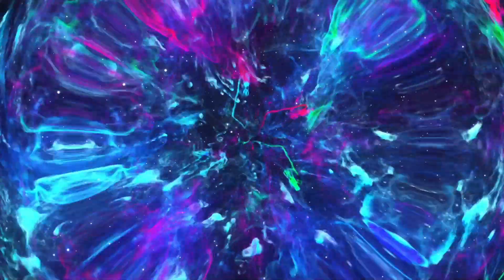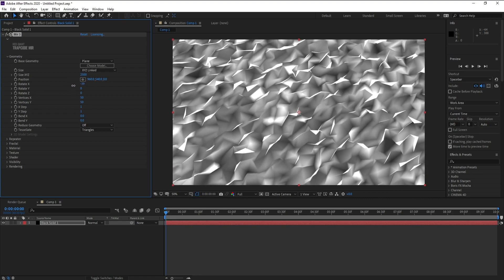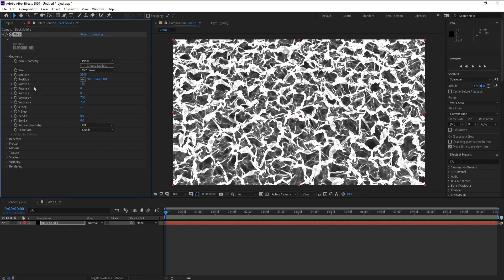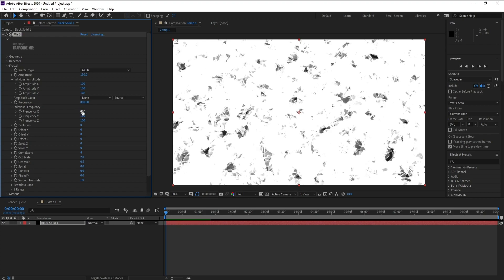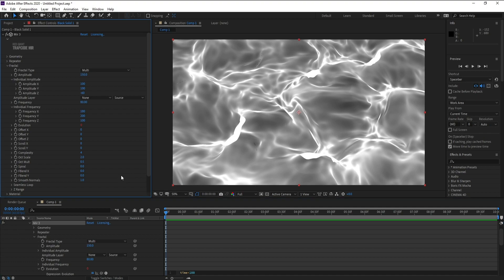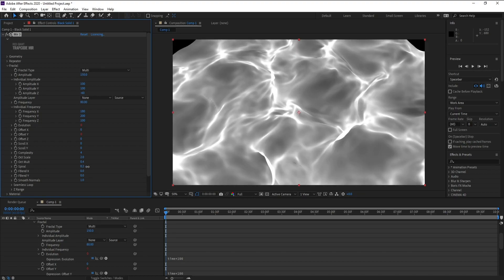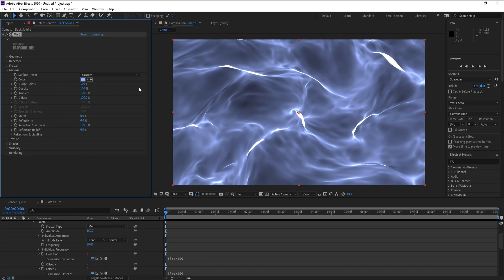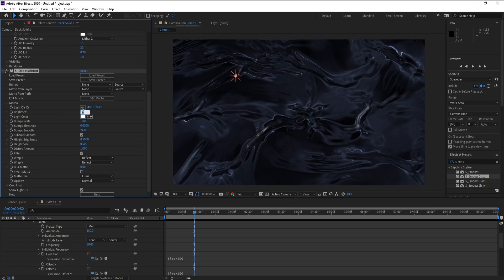Realistic Water FX in After Effects – Trapcode Mir + Sapphire Emboss Distort Tutorial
In this After Effects tutorial, learn how to create realistic water animation using Trapcode Mir and Sapphire’s Stylize: EmbossDistort plugin.
We’ll build a flowing, organic water surface with depth, reflections, and lighting – perfect for intros, VFX shots, or background loops.

🎯 What you’ll learn:
– How to animate 3D water mesh with Trapcode Mir
– Use EmbossDistort for stylized water texture
– Add lighting and reflections for realism
– Seamless loop techniques

📦 Plugins used:
✔ Trapcode Mir
✔ Sapphire Stylize (EmbossDistort)